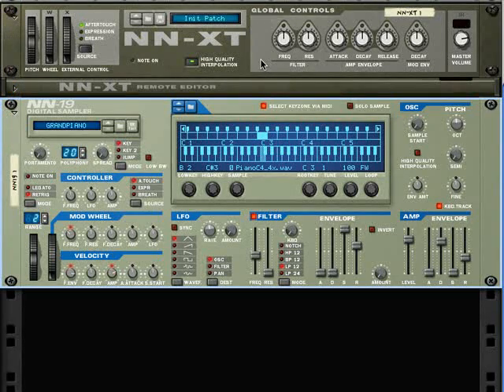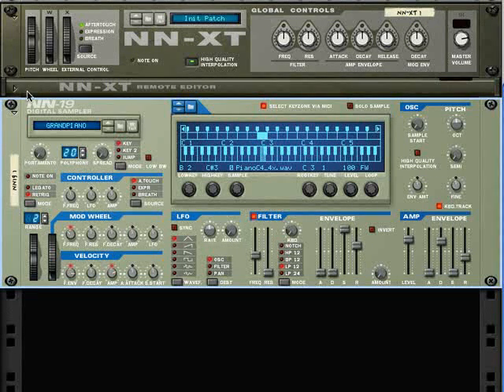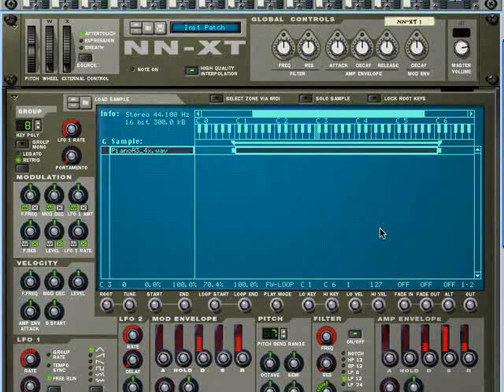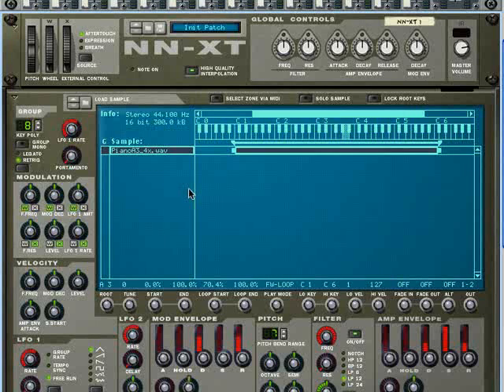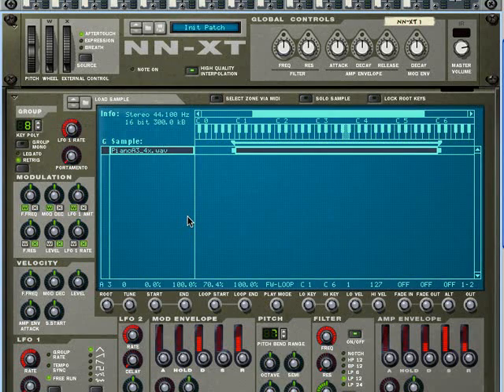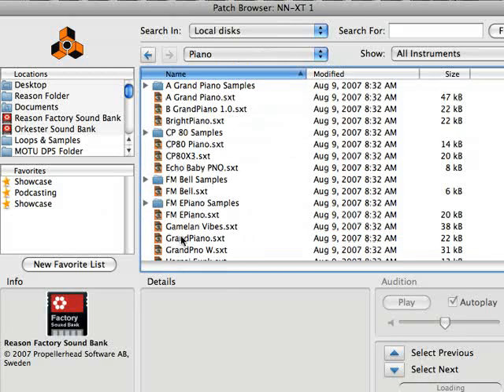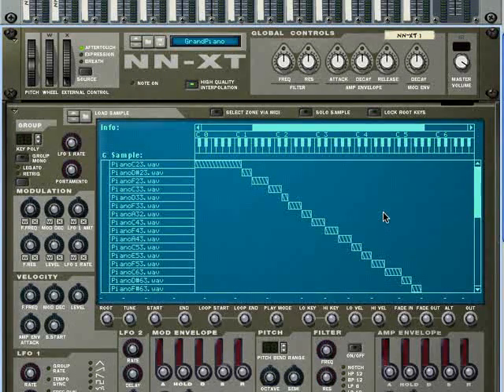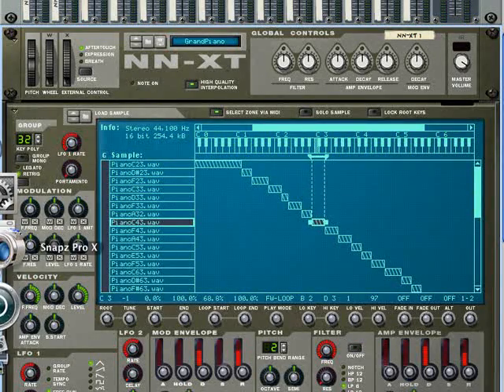Sampler 1 NNXT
Loading patches and samples in Reason's NN-XT Sample Player